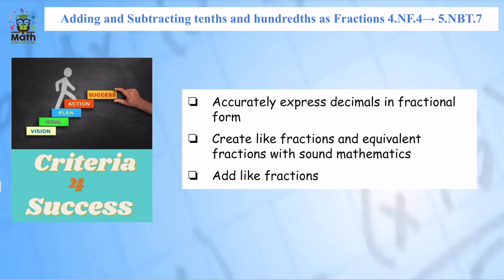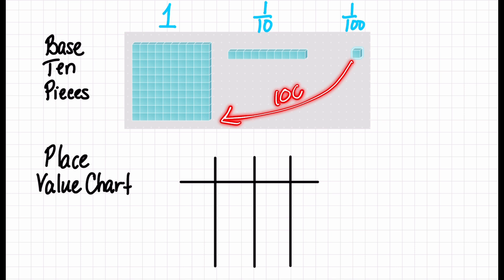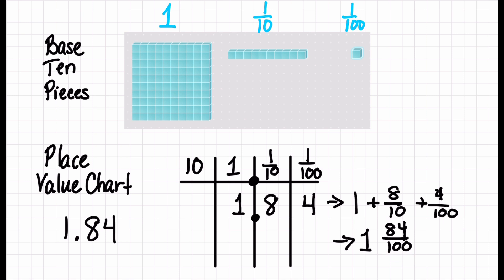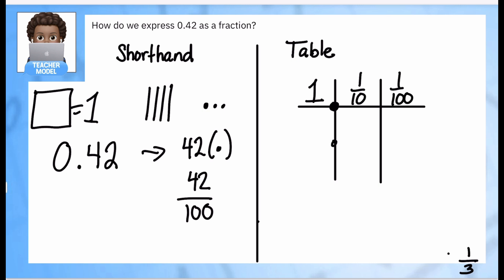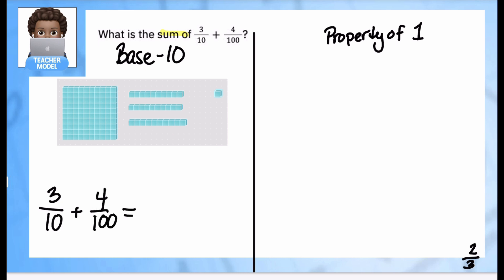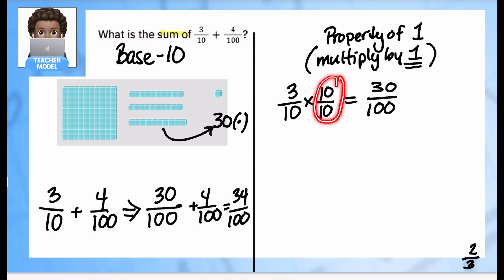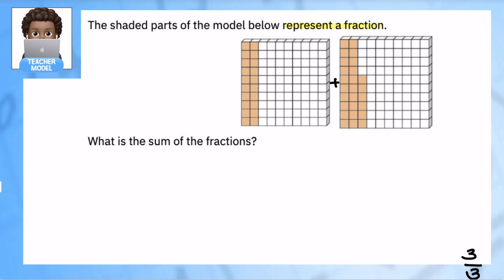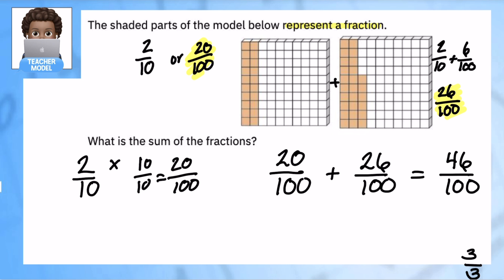How do we add tenths and hundredths as fractions? (5th Grade)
5th Grade Adding and Subtracting tenths and hundredths as Fractions

In this lesson you'll review how to add fractions with ten and one hundred in the denominator and express a decimal as a fraction. As I model 3 problems, look for how I:
1. Accurately express decimals in fractional form
2. Create like fractions and equivalent fractions with sound mathematics
3. Add like fractions